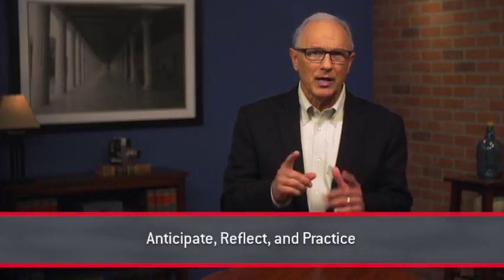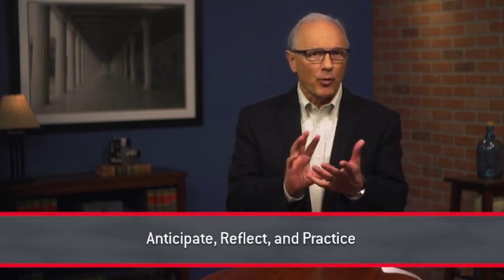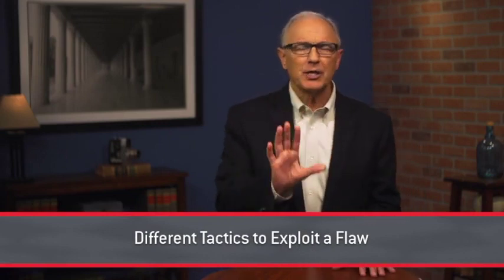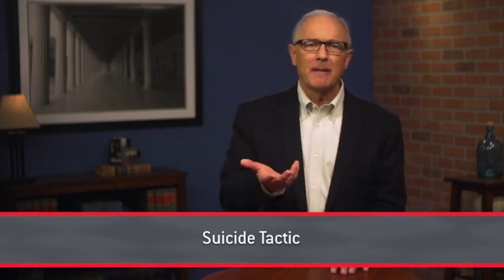4 Suicide Views That Self Destruct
WOL Class